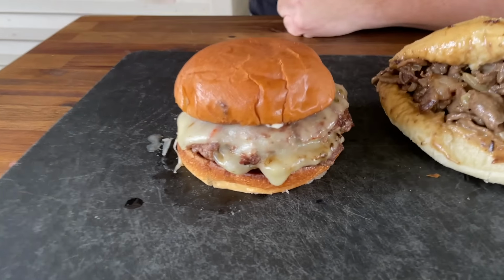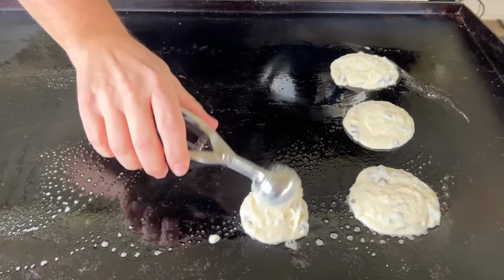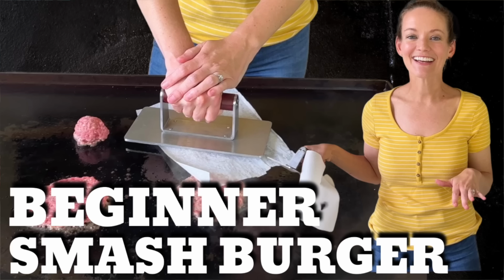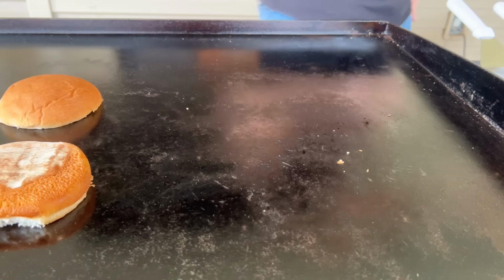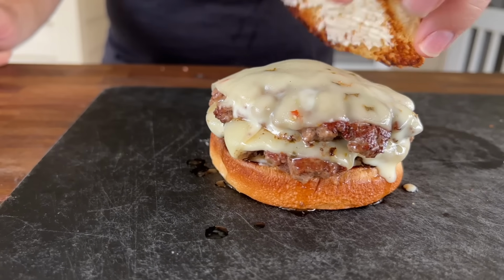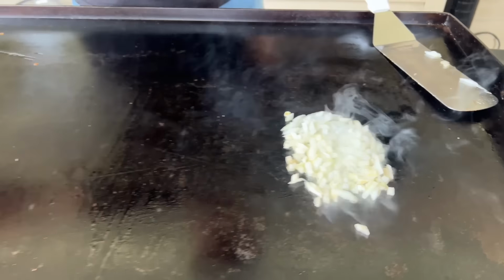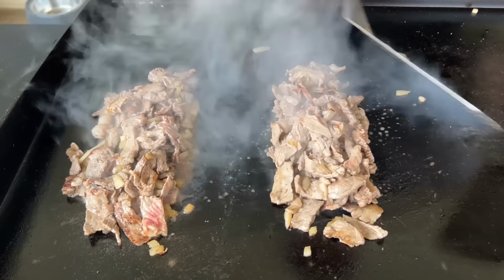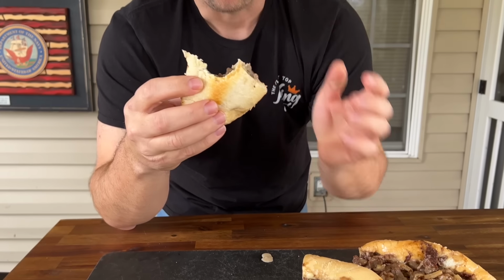New Griddle? 3 Iconic Griddle Recipes to Start! Easy Griddle Cooking Ideas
Looking for griddle recipes for beginners?  If you just got a new griddle or flat top grill and you want some easy griddle recipes, then check out this video!  I'll show you how to make three classic griddle recipe ideas including pancakes, smash burgers, and cheesesteaks.

We'll start with our favorite muffin mix pancakes made with chocolate chip muffin mix.  Pancakes are great for griddle beginners because they help you to really see where the hot spots are on your griddle, and your kids will love these pancakes!

Then, I'll give you some tips for making the best griddle smash burgers - everything from how to form your burger balls to how to smash them on the flat top.

And finally, we'll make an easy cheesesteak for beginners on the griddle.  All three of these beginner griddle recipes are easy to make, and you'll be comfortable cooking on a griddle in no time!

Theflattopking.com

MY FAVORITE COOKING TOOLS:
Wireless Thermometer
My Infrared Laser Thermometer
KitchenAid Artisan Series 5 Quart
Breville Smart Oven Air Fryer Pro

Cavender's All Purpose Greek Seasoning

PIT BOSS  Southwest BBQ Rub
PIT BOSS  Lonestar Beef Brisket Rub

KNIVES I USE:
HENCKELS Four Stars 7in Filet Knife
HENCKELS Four Star Utility Knife
VICTORINOX 6in BONING KNIFE

GRIDDLE MUST HAVES:
Meat Press Stainless Steel
Squirt Bottles
Melting Dome and Resting Rack

WEBER LINKS:
Weber Griddle Insert --
Weber 28in Griddle --
Weber Genesis S-435 —

SMOKER AND GRILL MUST HAVES:
Black Disposable Gloves
Weber Burger Press
Charcoal Chimney
OXO Good Grips Silicone Pot Holder